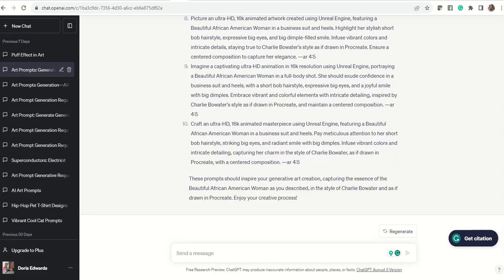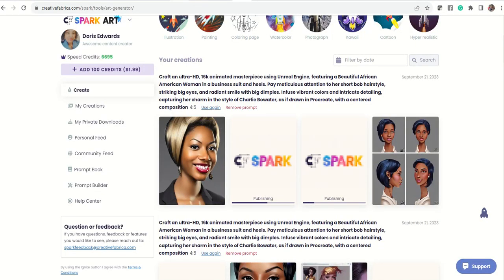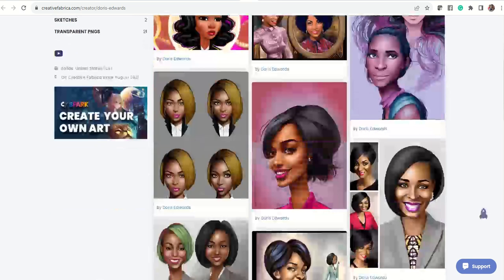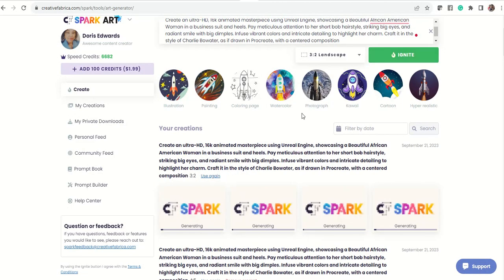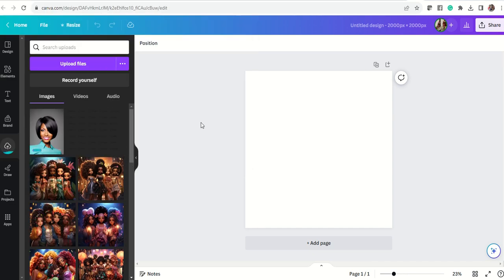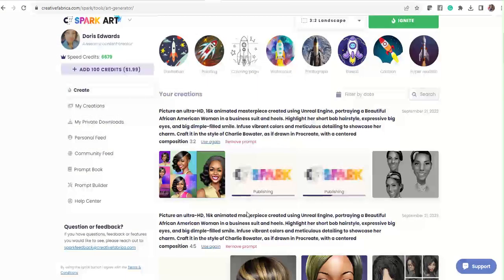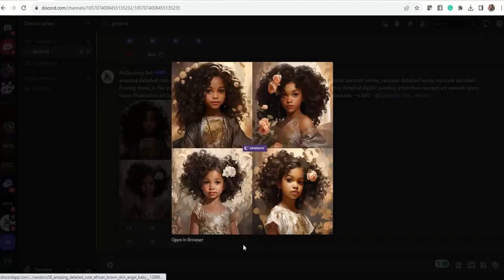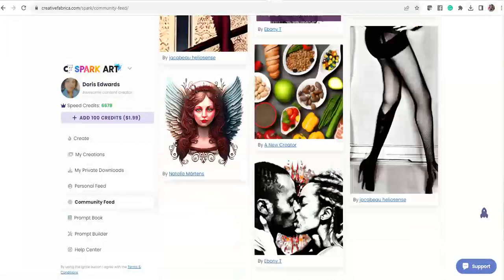Unlocking the Secrets to Stunning CF Spark Images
In my video, I show you how to use Tranparency PNGs in CF Spark to generate some cool images. I also show you how to upload those images to CF Spark.

Code for all Puff HTV Set saving 10%: YMPH06305002
White Diamond Glitter Cardstock
A-Sub Sublimation 20 oz. Skinny Tumbler Bundle
12 x 12 Cricut Self Healing Mat
Welacer DTF Powder and Film
Sublimation Blank Pillow Cases
asub htv white
2 Pieces Sublimation Wallet Blank Leather Men's Money Clip Front Pocket slim Bi-fold DIY Craft
12x16 aluminum sublimation blanks
Organization and Storage Cabinet
12x12 Canvas Boards
12x12 HTVRONT SUB HTV
11 x 17 Printable vinyl can be used for car trays
6-piece aluminum metal sublimation photo blanks
6 Piece Pocket Makeup Mirror
36 Pieces Sublimation Blank Bracelets for Women:
6 Piece Sublimation Pocket Makeup Missor Sublimation
20 oz Glow in the Dark Sublimation Tumblers